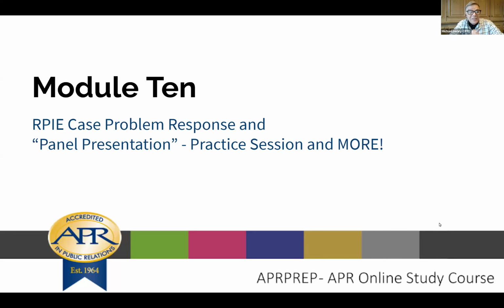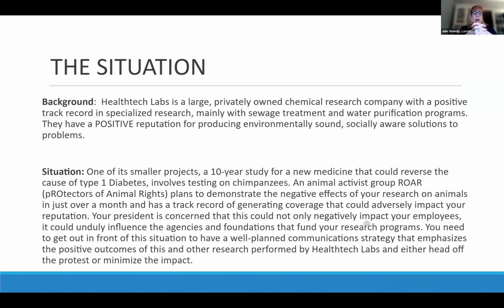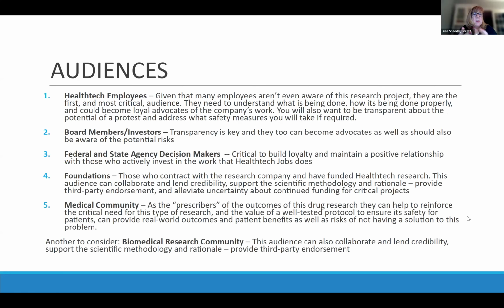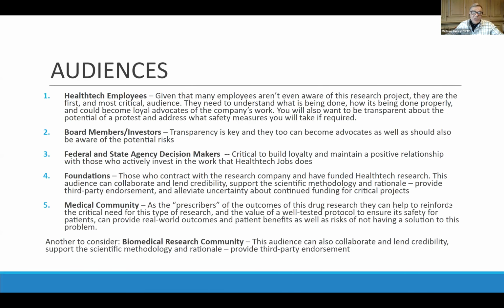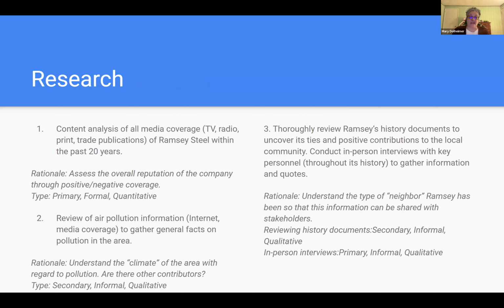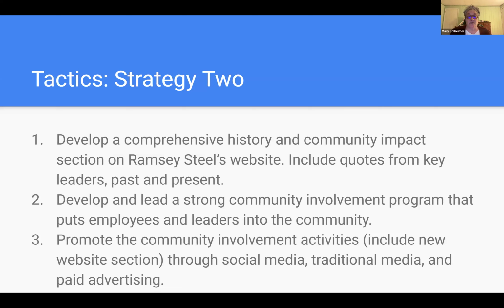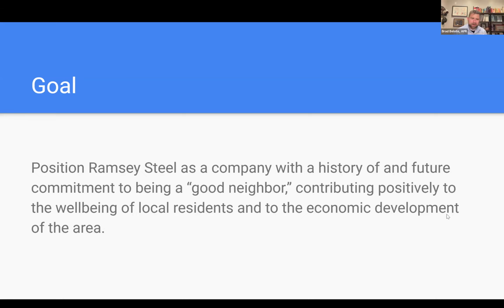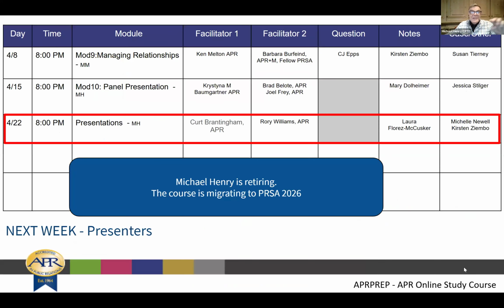Mod10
APR Study Group - Accreditation in Public Relations. Learn from this group of Public Relations professionals.  Weekly Web Meetings archived here from the APR Online Study Course, which has been retired.  for more information on the Accreditation in Public Relations - Certification Examination.  STUDY FIRST! Then apply.  Join the APRPREP Spaced Repetition BrainScape Study Group